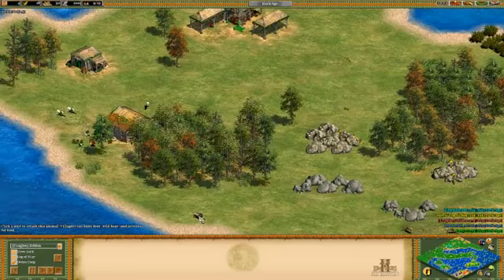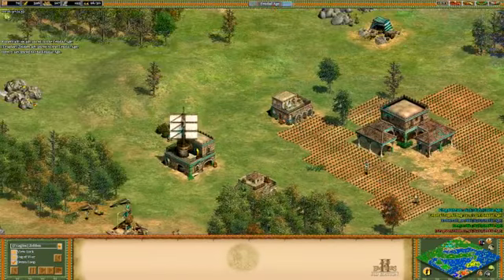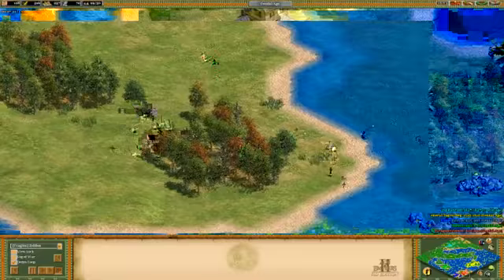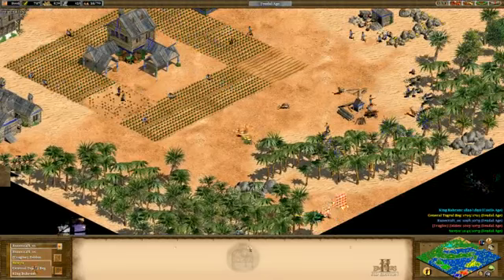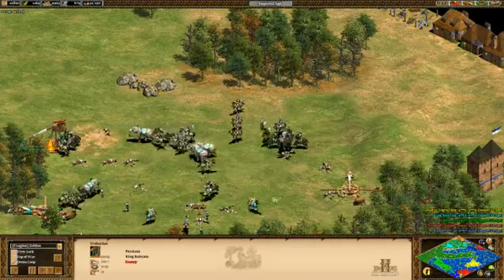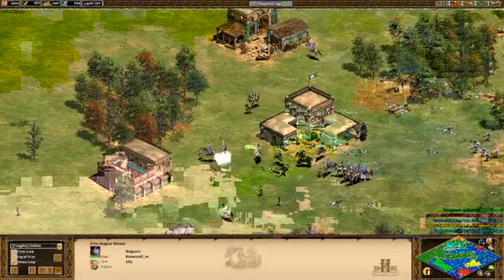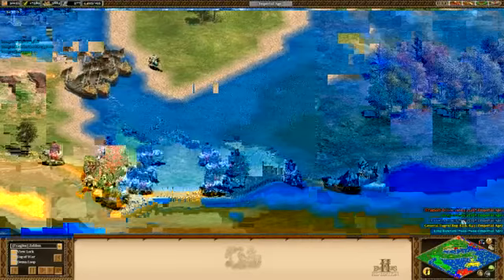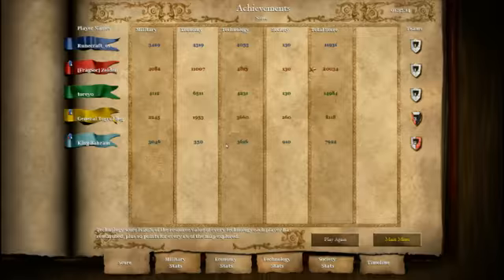Age of Empires with the RS Community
Just a quick game vs 2 hardest AI with some RS buddies.

Sorry about quality - forgot to record in higher res.